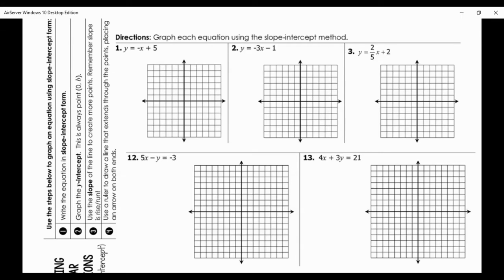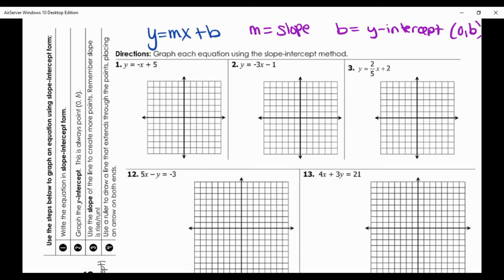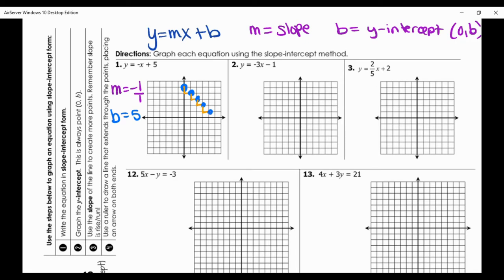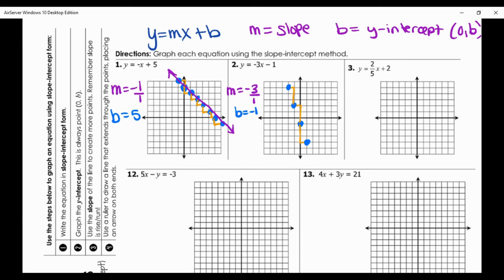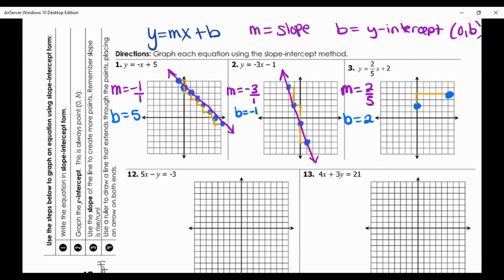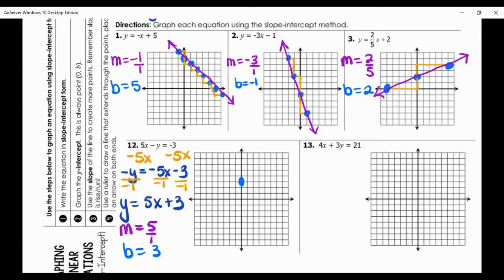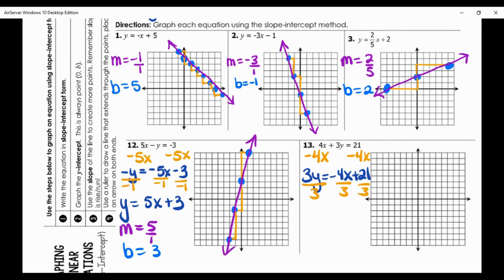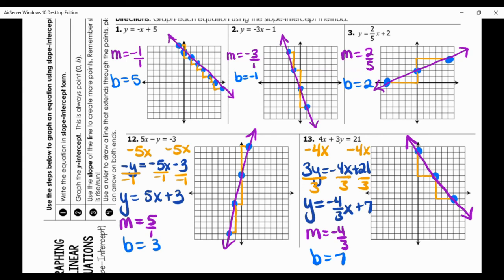3-5 Graphing Slope-Intercept Form (Review) - CP Jamboard Practice